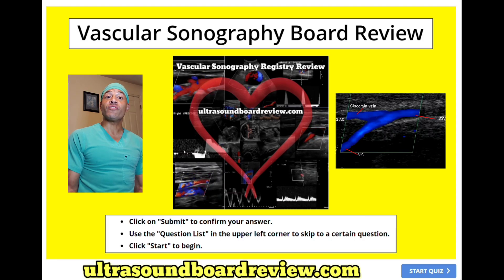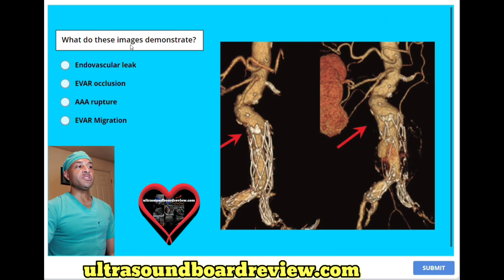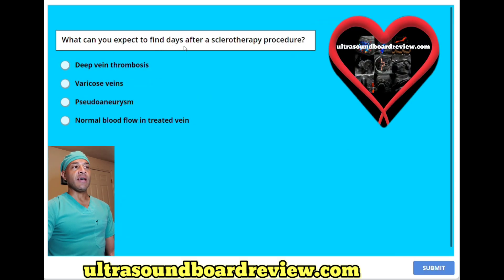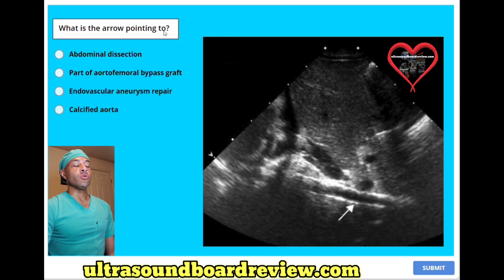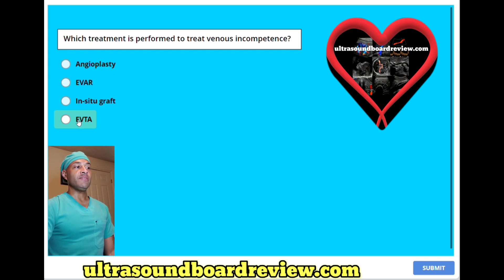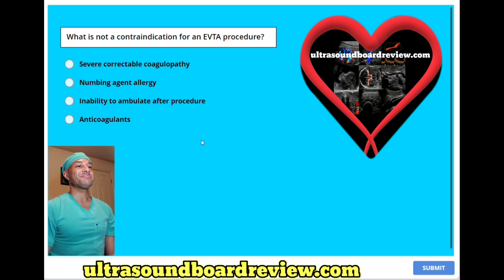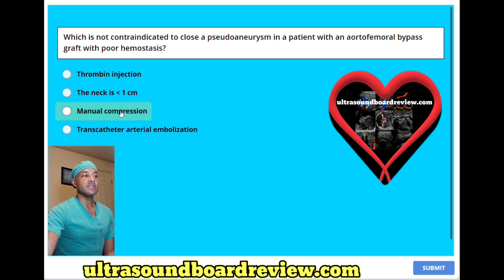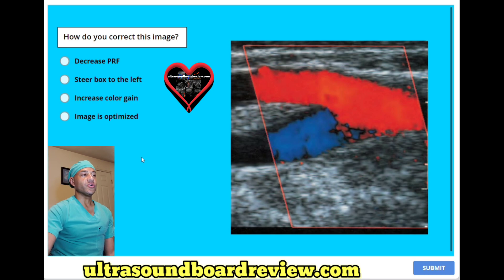ARDMS Vascular Sonography Registry Review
Part 7.